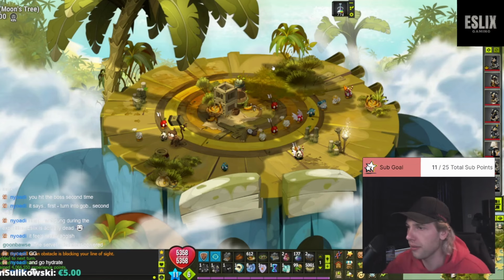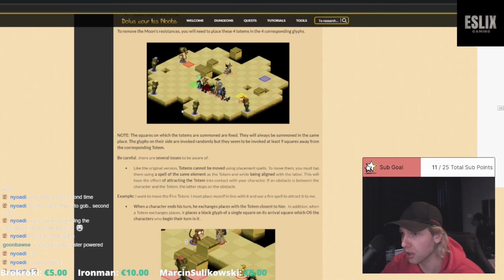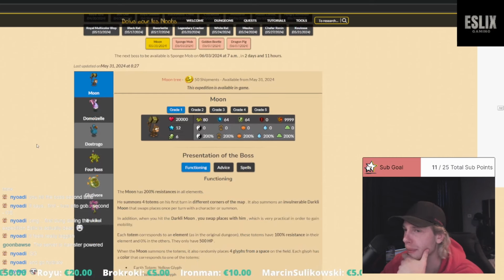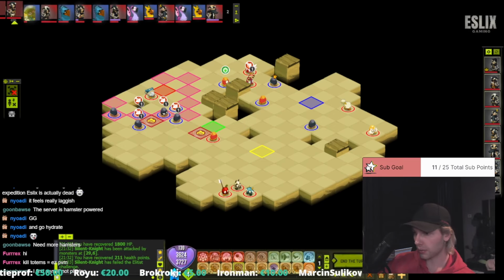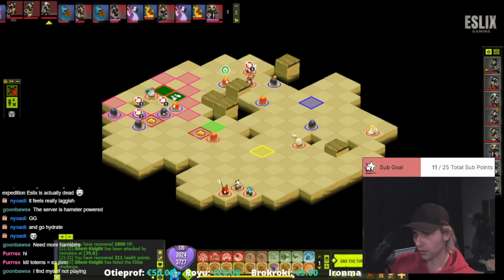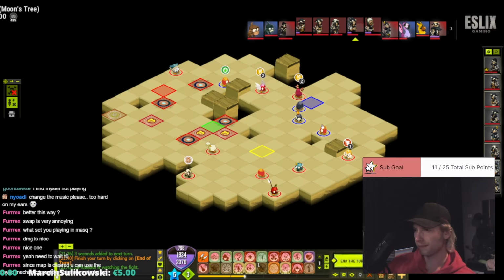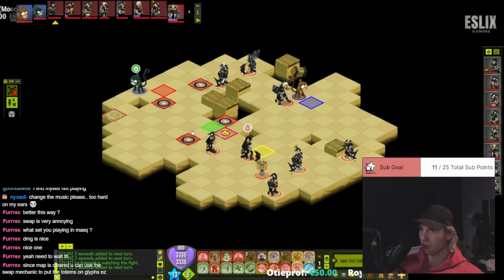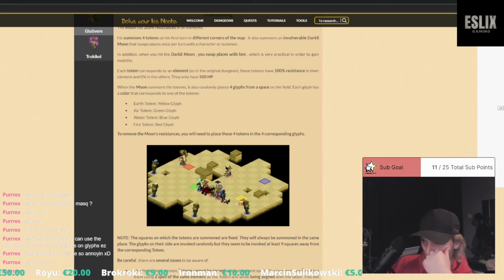DOFUS - EXPEDITIONS - MOON! Hardest Expedition Dungeon So Far! [ 8 loot ]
Hello guys,

The Expeditions event is back! This time they brought back all old school dungeons and buffed them up to lv 200+ with new mechanics like invunerability, big damage and new spells! A bit like infinite dreams.
I will try to make guides on each of the bosses so you guys wont have to figure it out on your own!

-Silent-Knight